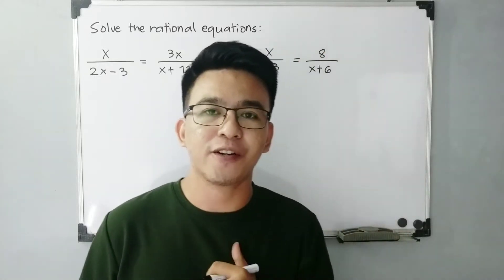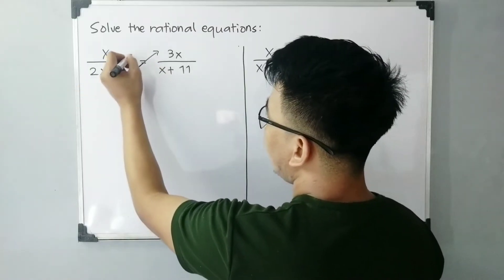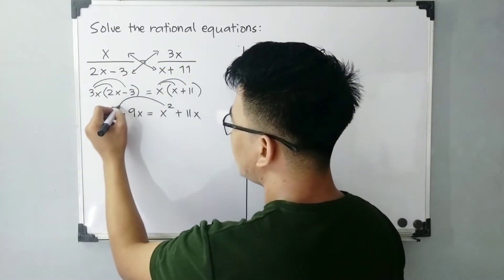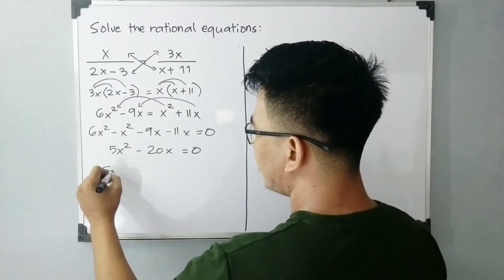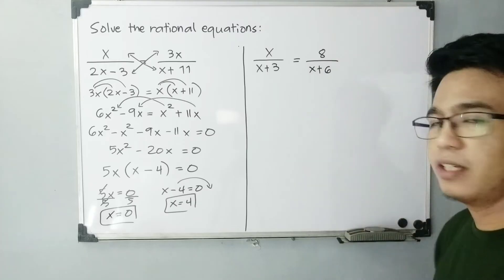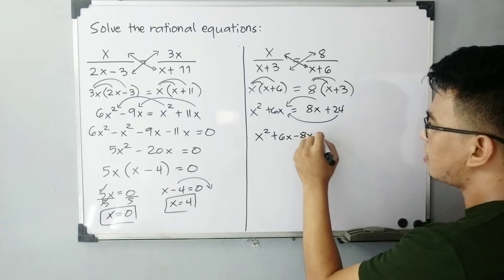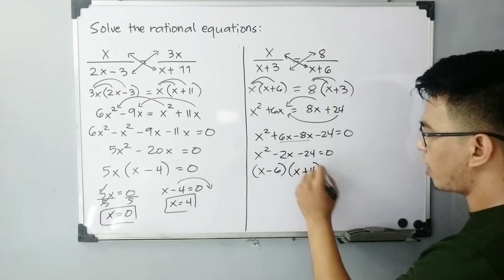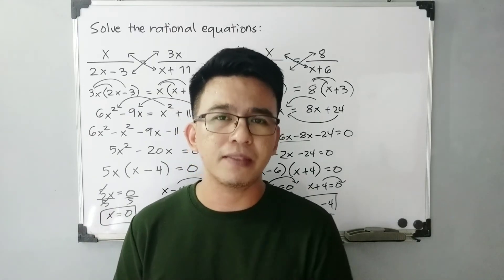How to Solve RATIONAL EQUATIONS Transformable to Quadratic Equations